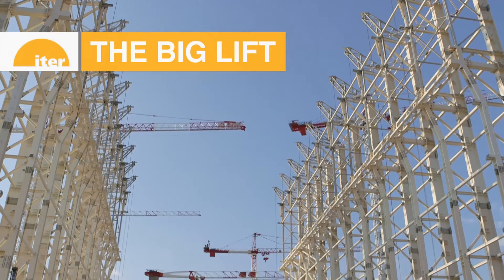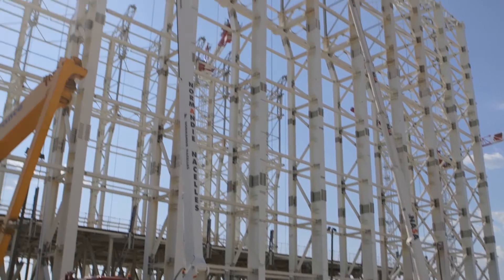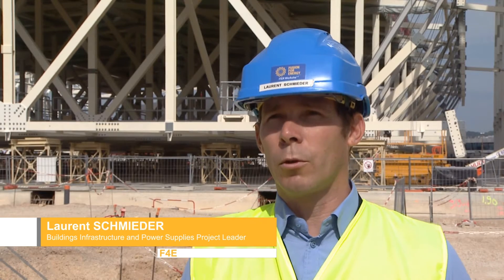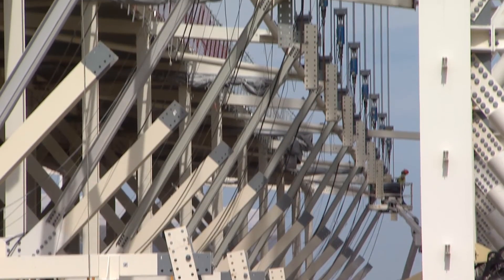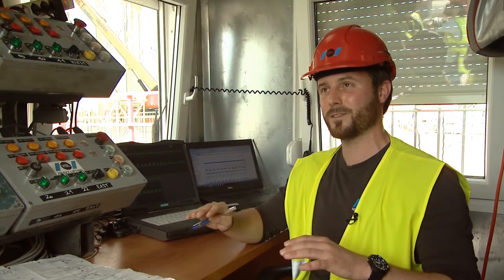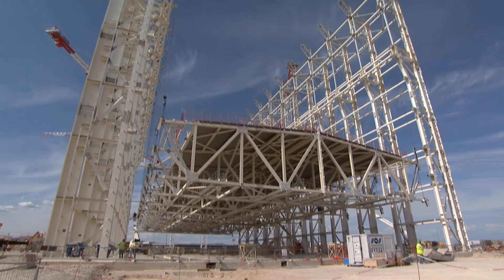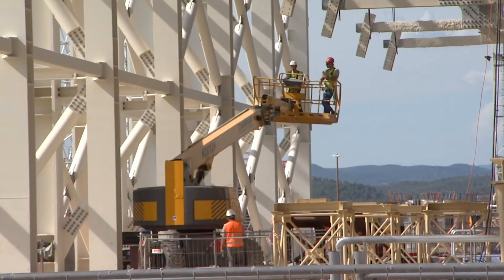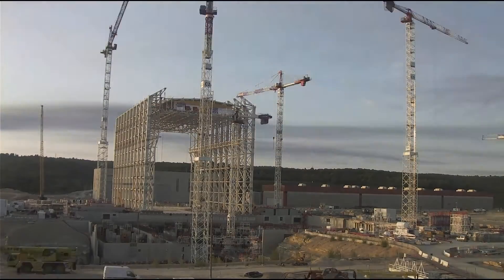VSL Heavy Lifting: ITER Roof Lift France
ITER - International Thermonuclear Experimental Reactor at Cadarche, France
Lifting of the 800t steel roof of the Assembly Hall Building by 50m.